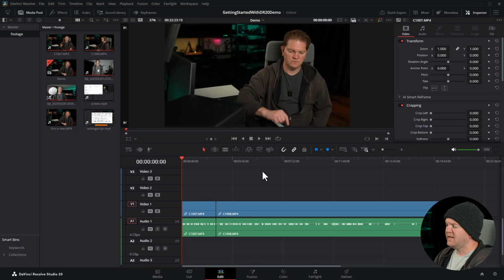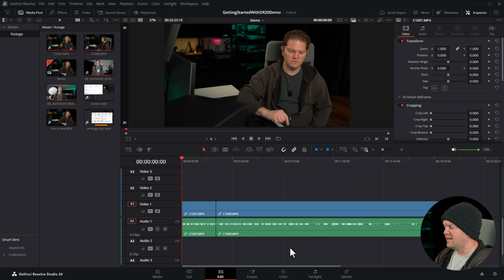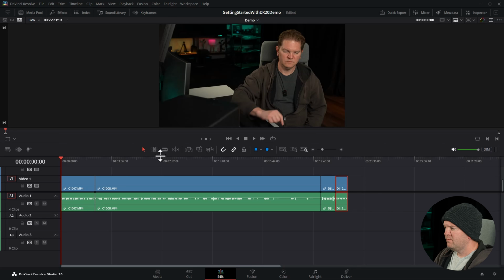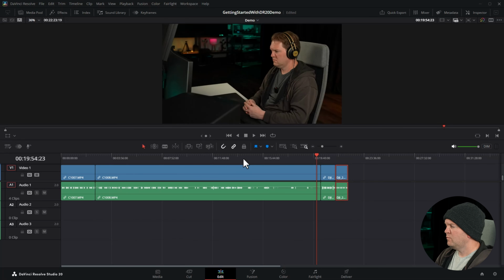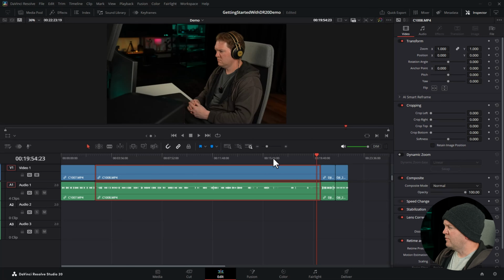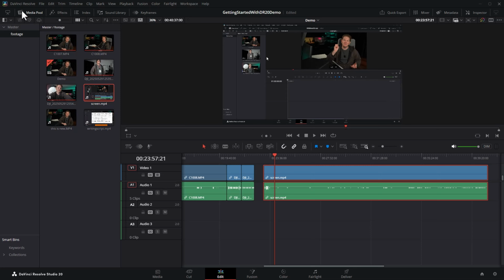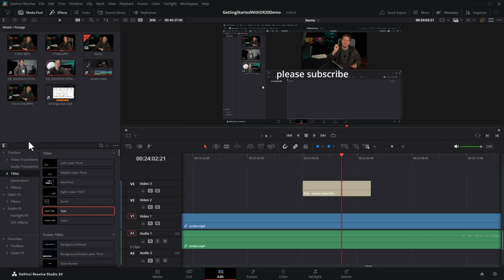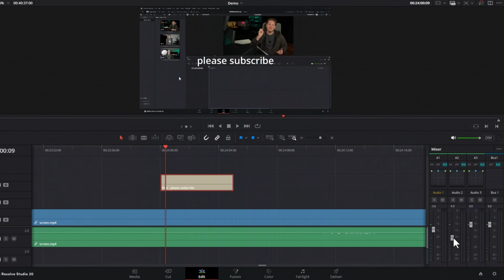DaVinci Resolve Edit Page Overview for Beginners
An introduction to the DaVinci Resolve Edit Page for Beginners